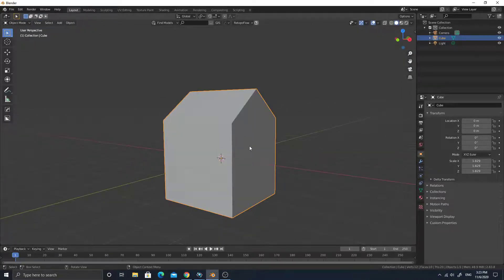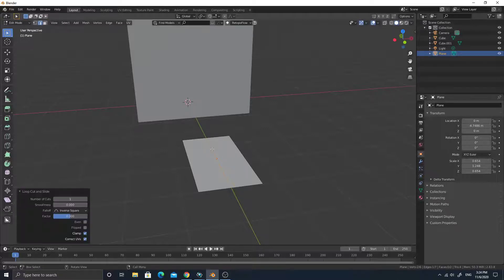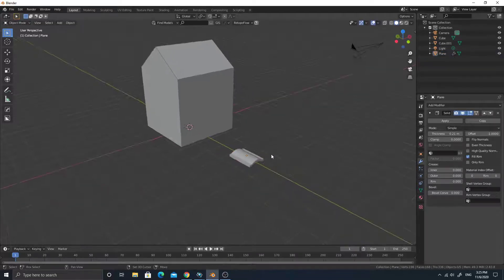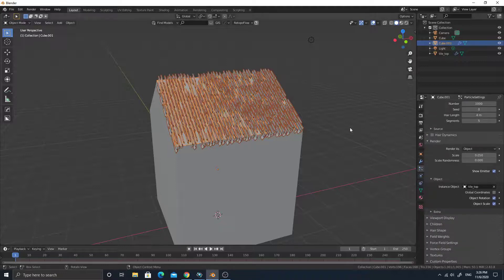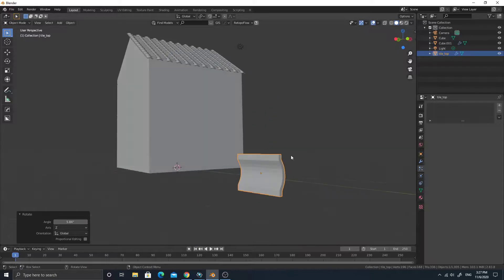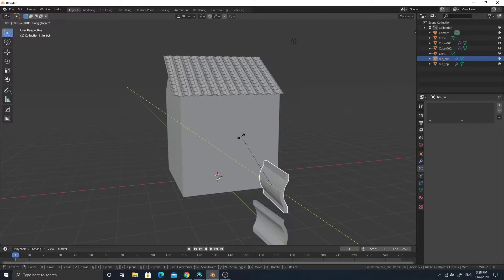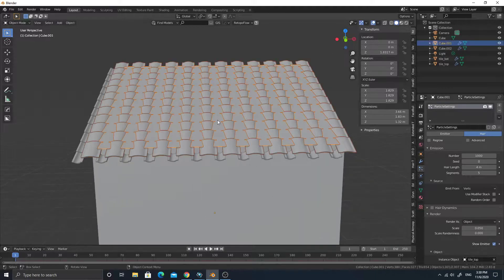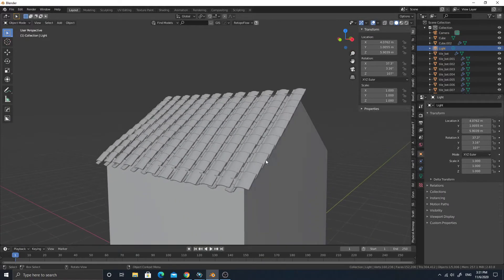How to make roof tiles blender